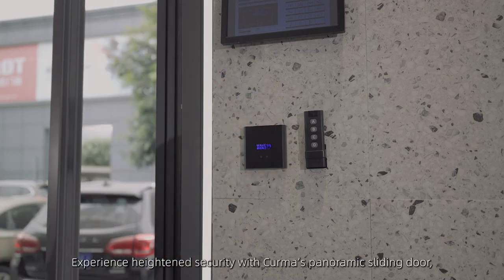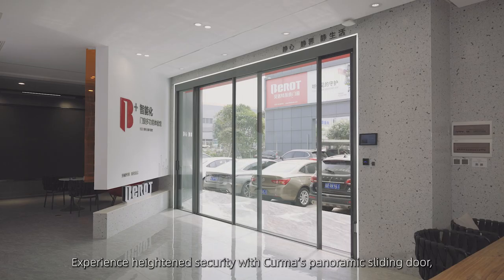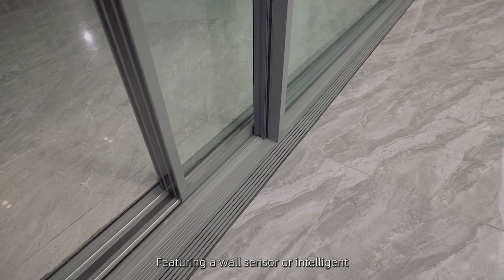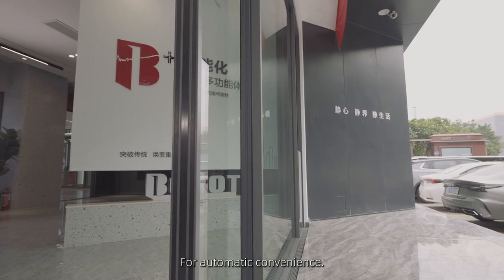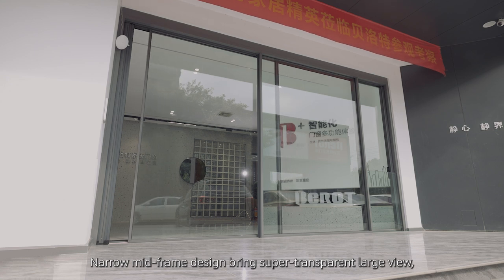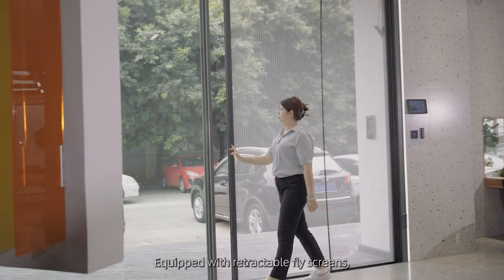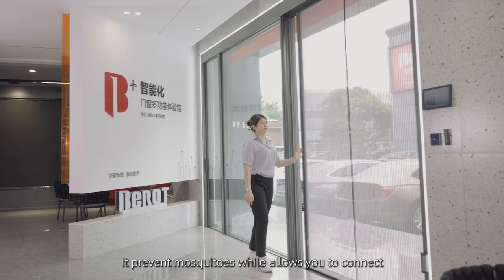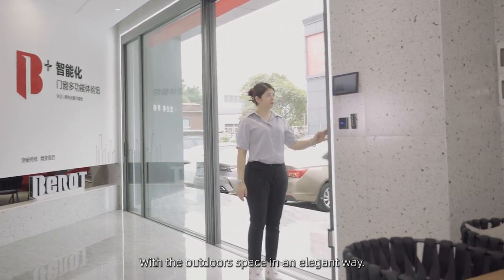Curma Aluminum Ultra Narrow Frame Slding Door Automatic Sliding Door#shorts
Advantage:
1. High Strength 6063-T6 Aluminum
2. PA66GF25 Thermal Insulation
3.Double Tempered Glazing 5+20A+5
4.Ultra Narrow Frame, Wide View For Your House
5.Automatic with sensor, remove control and face access system with VDP

ABOUT US:
👉XINGJI GROUP MEMBERS
1.FOSHAN XINGJI ALUMINUM MAIN COMPANY
2.FOSHAN BAIJIALENG W&D SYSTEM COMPAMY
3.FOSHAN CURMA WINDOW COMPANY